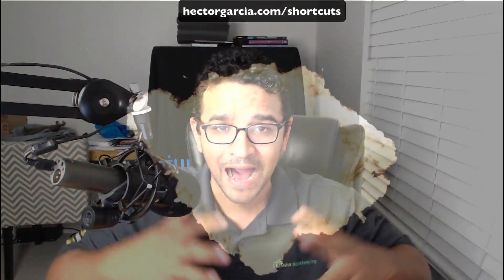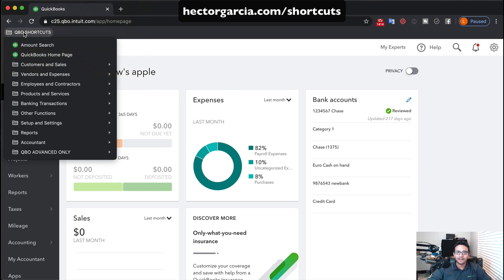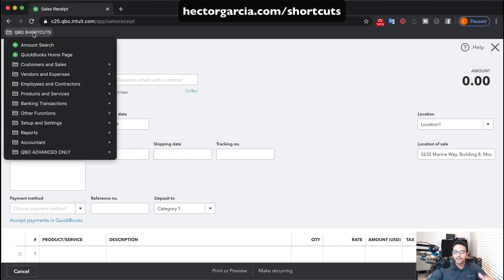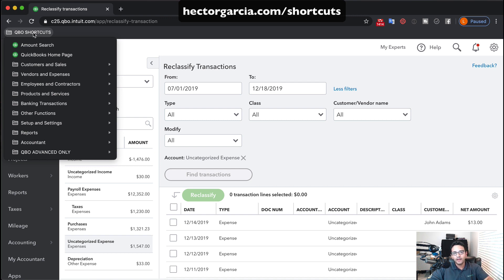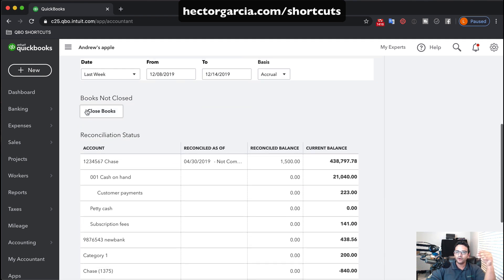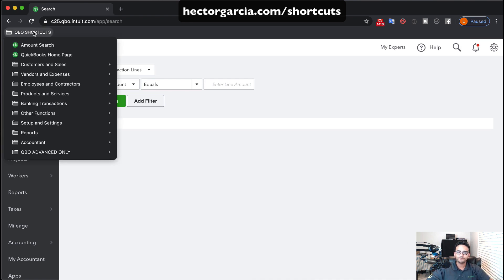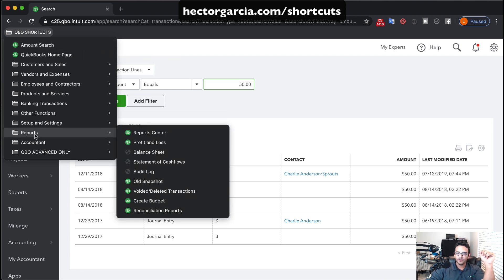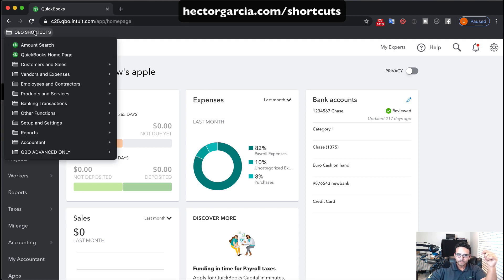QuickBooks Online Shortcuts Menu for Google Chrome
Once purchased, login into the portal to download the most updated bookmarks file any time.  I will be updating it all year long (If you purchased the annual $20 subscription) as new shortcuts come along or are discovered.  The file easier to access if you download it into your desktop (to make it easier to find) otherwise it probably would just be in your “Downloads” folder.
Then you open Google Crome, go to the Bookmarks manager... click on the 3 little dots to open the menu dropdown and select “Import Bookmarks” - and select the file in your desktop or downloads folder called “HECTOR’S QBO SHORTCUTS.HTML”

That should do it!

Amount Search
QuickBooks Home Page
Sales Receipt
Invoice
Receive Payment
Estimate
Customer Statements
Credit Memo
All Sales
Refund Receipt
Income Overview
Sales Center
Invoice Center
Customers
Projects
Add customer
Delayed Charge
Delayed Credit
Expense Transactions
Vendors
Create Expense
Purchase Order (Plus or Advanced)
Bill
Pay bill
Vendor Credit
Pay credit card
Add New Vendor
Contractors
Employees
Payroll
Create Paycheck
Payroll Reporting Batch
Prepare 1099's
Weekly Time Sheet
Single time activity
Item List (Products and Services)
Add product/service
Price Rules
Product Categories
Inventory Qty Adjustment
Bank Feeds
Bank Rules
Reconcile
Create Expense
Receipts
Credit Card Credit
Credit Card Charge (Expense)
Print Checks
Transfers
Make Deposit
Write Check
Pay credit card
Pay bill
Search
Mileage
Recurring Transactions
Attachments
Import Data
Sales tax
Payroll Taxes
Currencies
Setup and Settings
Chart of Accounts
Account Register
Settings
Custom Form Styles
Manage Users
All Lists
Apps
Customer Types
Hide Unbilled Expenses
Reports Center
Profit and Loss
Balance Sheet
Statement of Cashflows
Audit Log
Old Snapshot
Voided/Deleted Transactions
Create Budget (Plus or Advanced)
Reconciliation Reports
Reclassify transactions
Write Off Invoices
Accountant Tools
Bookkeeping Overview (QBO ADVANCED ONLY)
Workflows (QBO ADVANCED ONLY)
Custom fields (QBO ADVANCED ONLY)
Batch Transactions (QBO ADVANCED ONLY)
QuickBooks Online Client Overview (QBO ADVANCED ONLY)
Export Data to Excel (QBO ADVANCED ONLY)